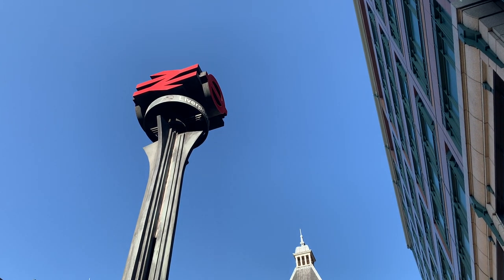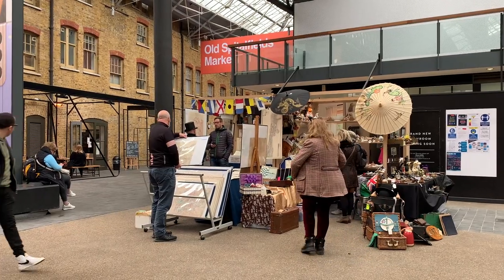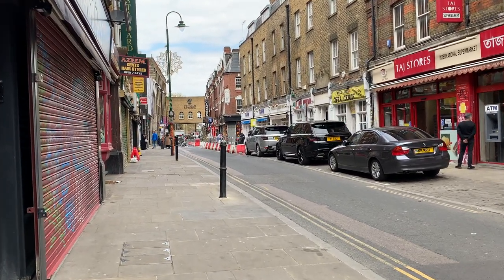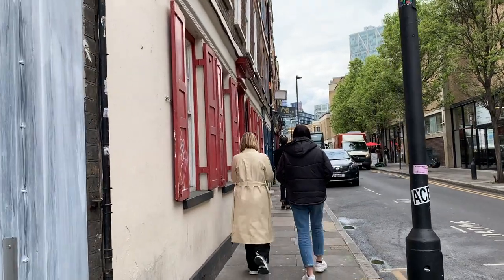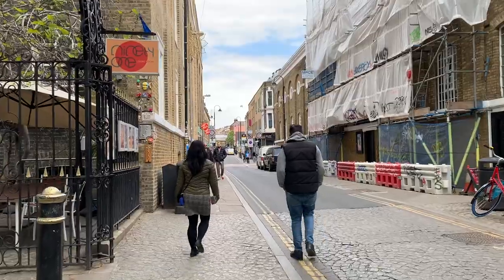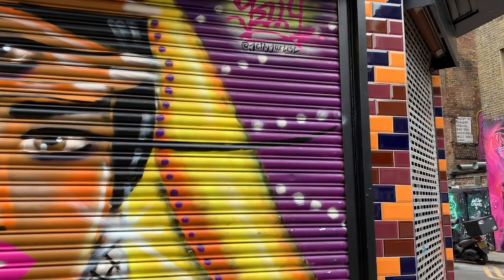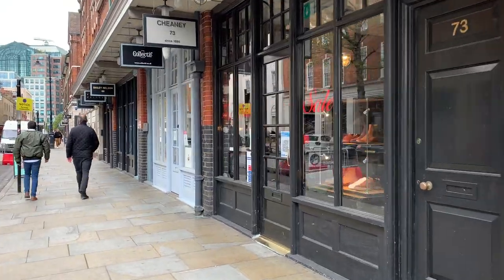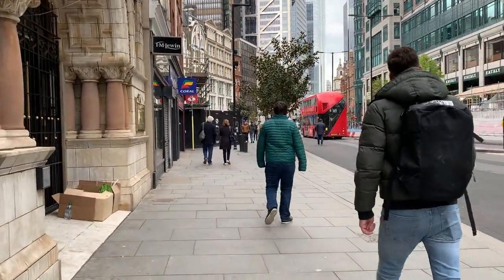SPITALFIELDS, LONDON WALKING TOUR - Old Spitalfields Market | Brick Lane | Old Truman Brewery | Art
This video is about a Spitalfields, London walking tour. It covers places like Old Spitalfields Market, Brick Lane, and the Old Truman Brewery. It also shows side streets like Hanbury Street, Princelet Street, Puma Court, and other famous places in Spitalfields. You can see the full London walking route and map on the A Lady in London blog